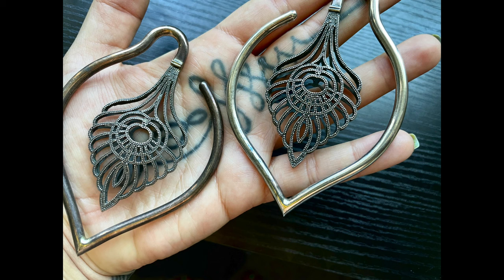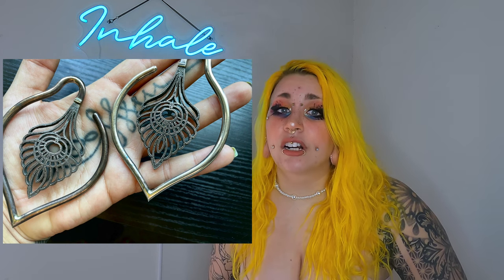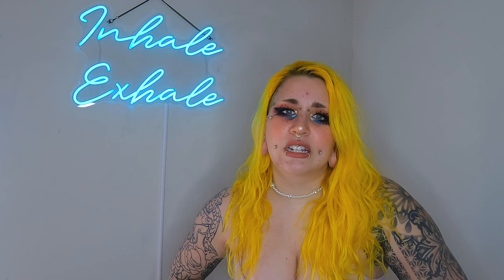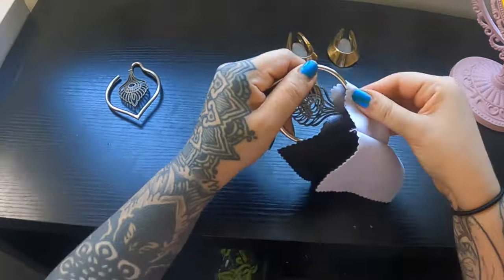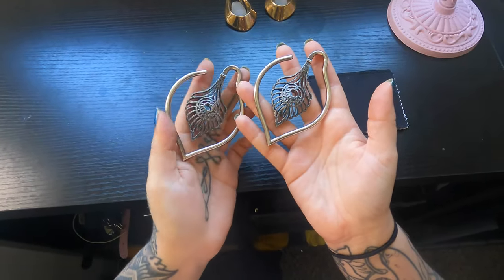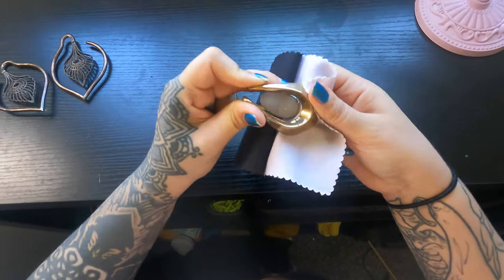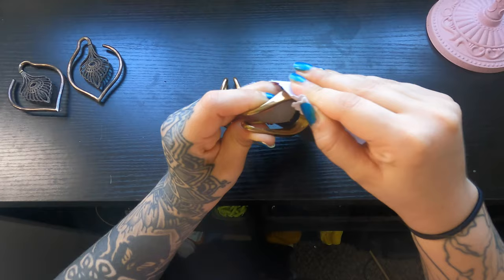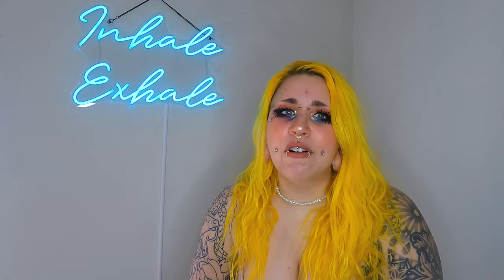How to care for Metal Hangers & Ear Weights